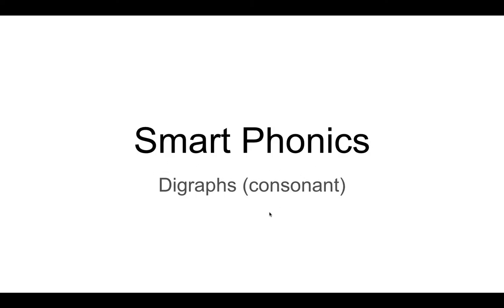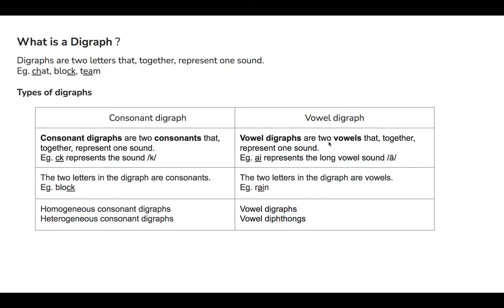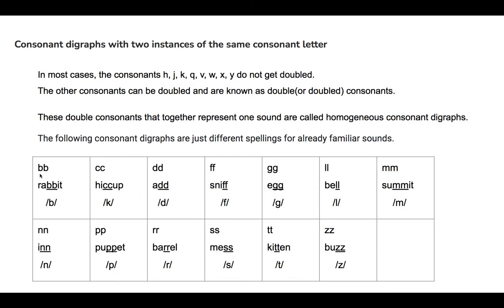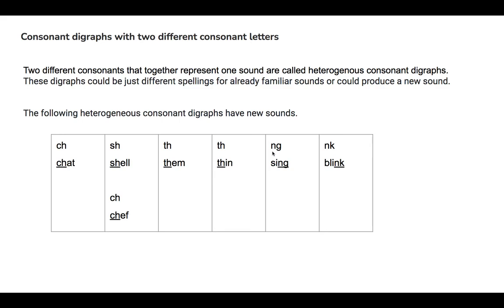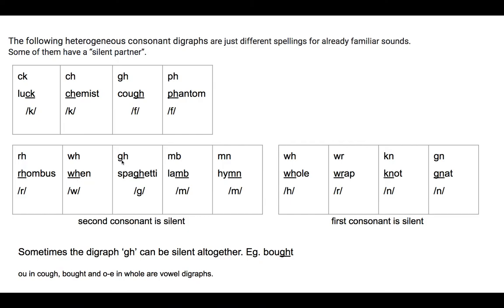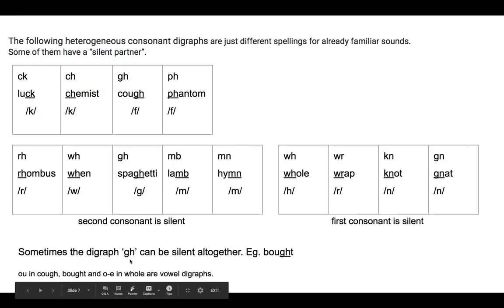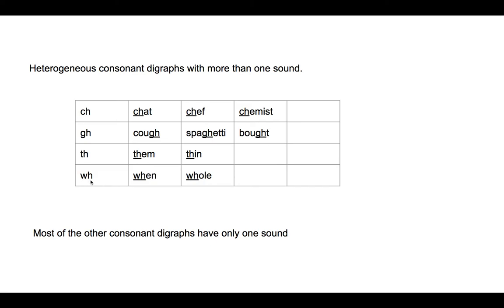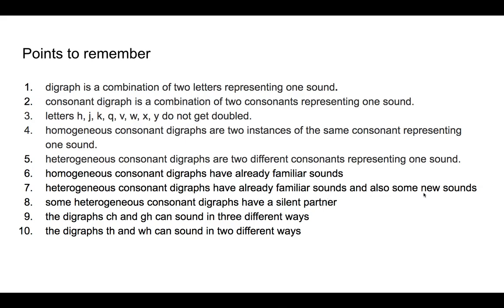Smart Phonics 4 - Consonant Digraphs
This video gives an introduction about digraphs. All the consonant digraphs are listed and explained in simple terms in this video.